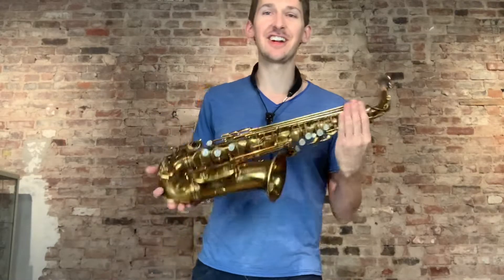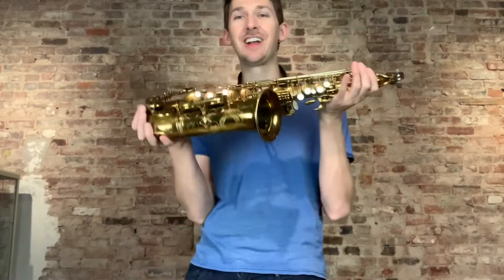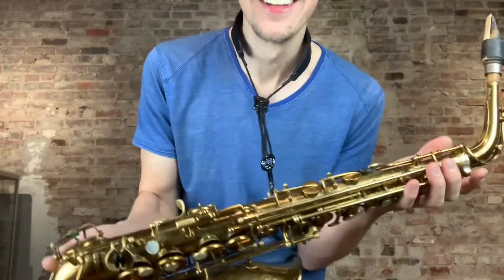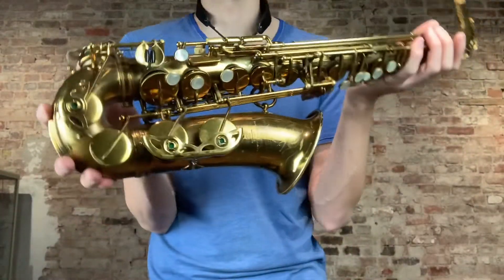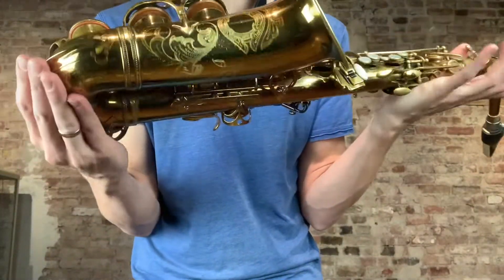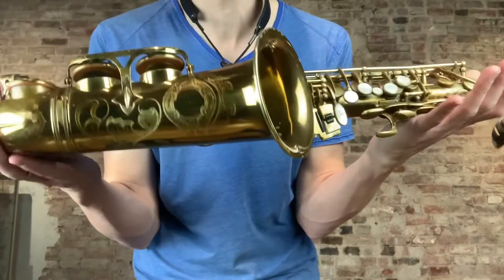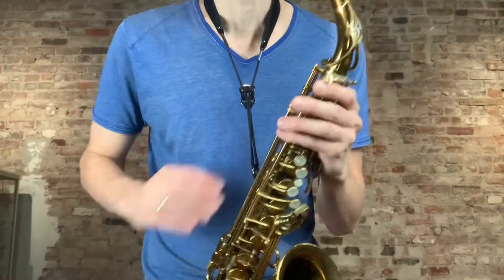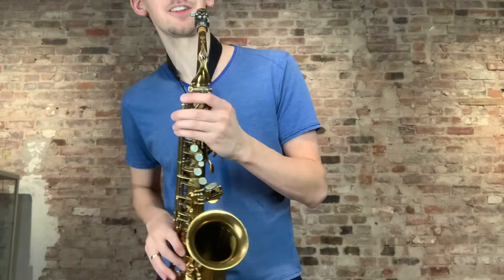5 digit Selmer Mark VI Alto Saxophone Original Lacquer With High F# Play Test! 70xxx serial number!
Had a wonderful weekend and a much needed break from the shop 🥰🙏

Have a listen to this amazing 5 digit Mark VI alto with Original Cellulose Lacquer with Factory High F# key! 70xxx Serial Number and this horn resonates in your hands 🙌 🥰🔥🎷